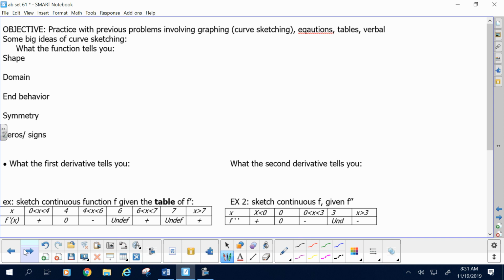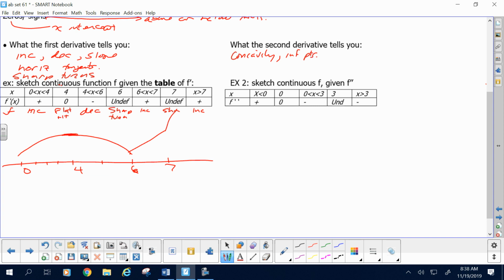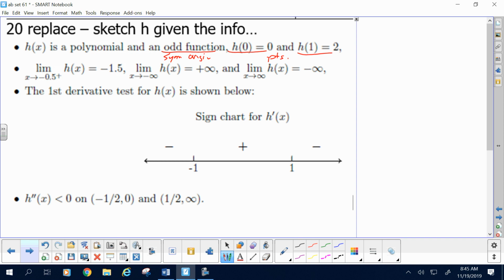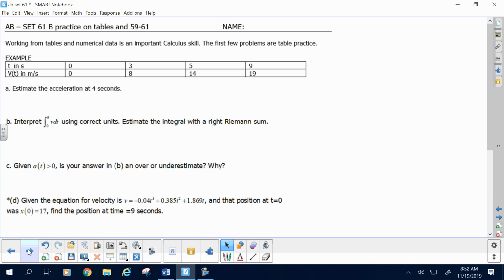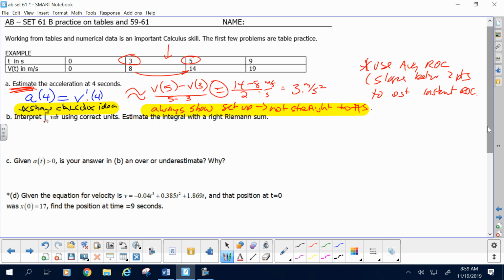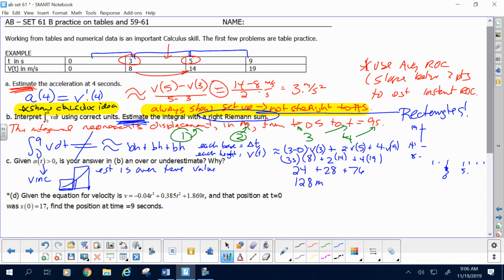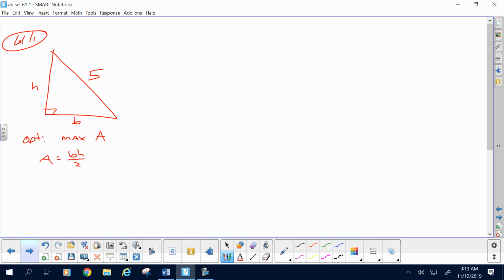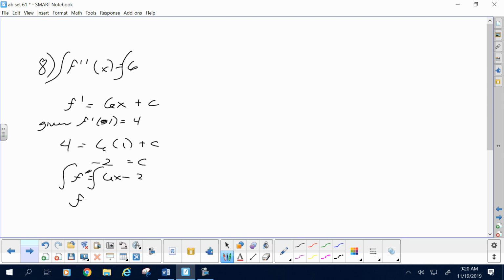set 61 part 2